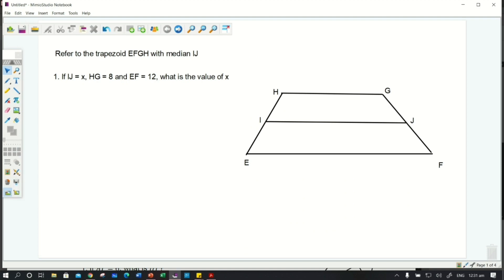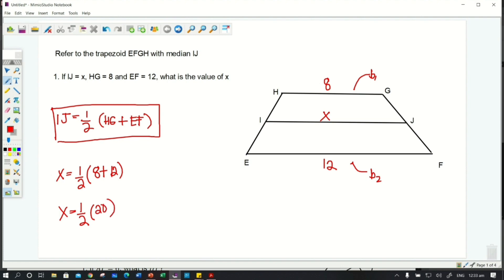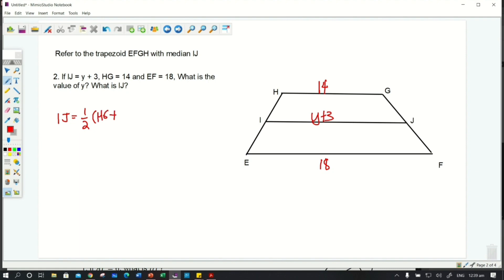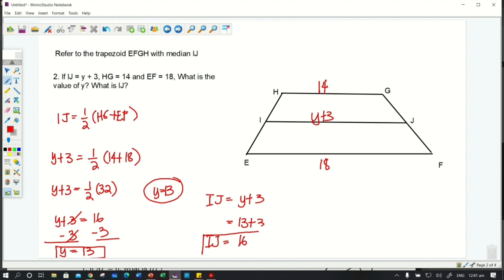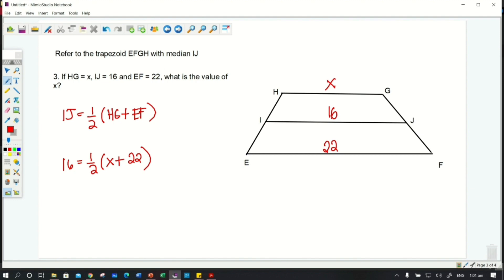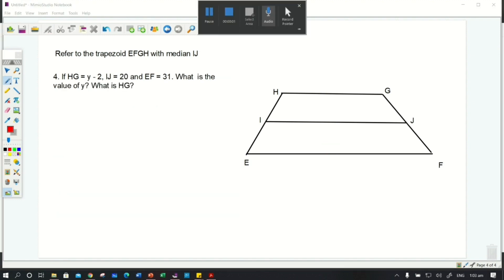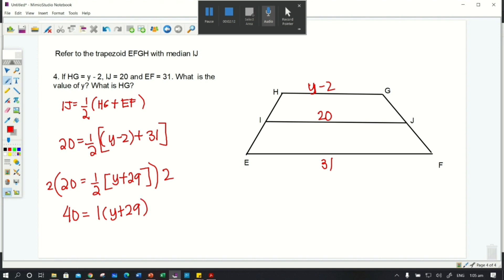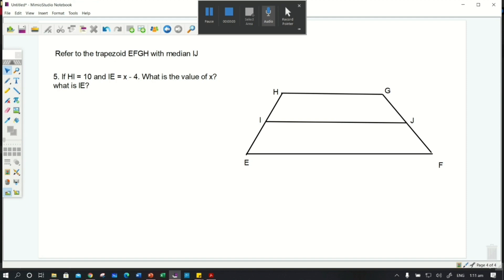Solving Problem about the midline of Trapezoid 2021 (Taglish)